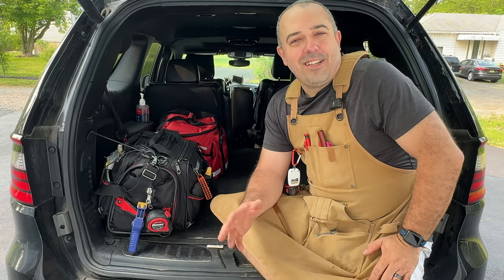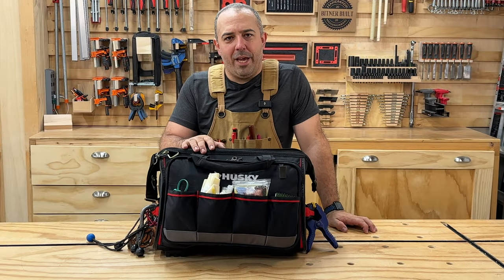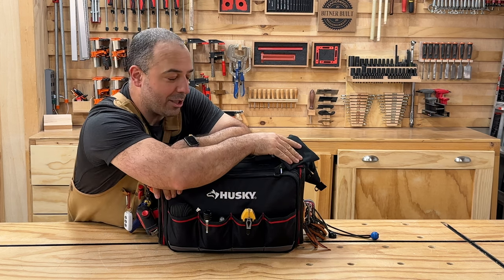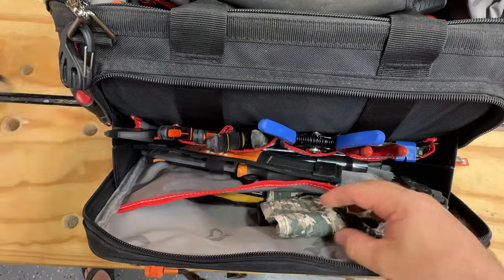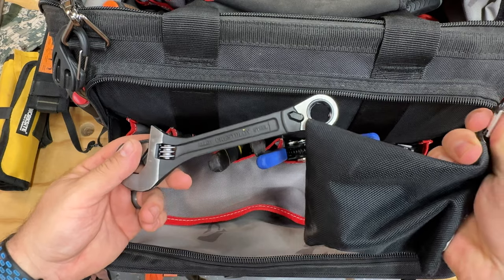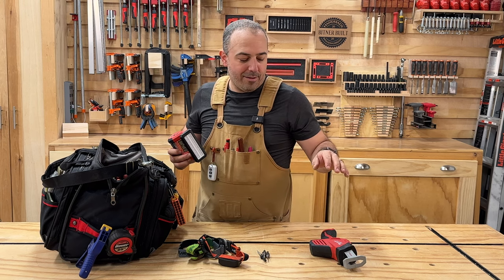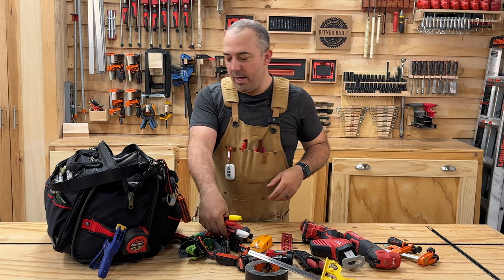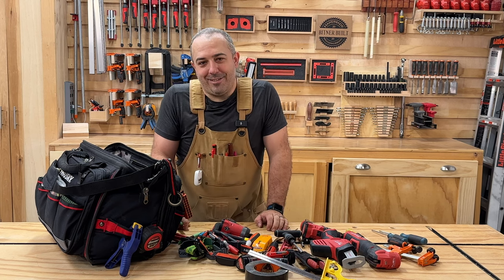Every Day Carry Tool Bag - EDC - What's In Your Tool Bag?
After being asked in the comments by a few people to show what's in my every day carry tool bag I keep in my suv, here it is.

Paracord Carabeaner
Garbage bag rubber band
Railer Bit Set
Tool Bungee With carabeaner
Diablo Blades with Container
Dewalt Allen Key
Milwaukee Metal Snips
Walkie Talkies
Dust Mask
Military Bonnie Hat
Worksite Drill Bit Roll (sold out now due to us..)
OTHER drill roll up
Diablo Spade Bit Set
Gerber Knife
Collapsable Tire Iron
SOG multi tool
Mini Pry Bar
Flush Cut Snip
Auto Wire Strippers
Dewalt Needle Nose
Crescent auto bite Pliers
Crescent Socket Set
Universal Socket
Headlamp Rechargeable
Counter Sink Bit
Milwaukee M12 Hacksaw
Milwaukee M12 Rover Light
Milwaukee Wire Strippers
Plier Pouch
Torpedo Level
Stud Finder
Milwaukee M12 Oscillating Multi tool - milwaukee m12 multi fuel
Jorgensen wood clamp
Sliding / Combo Square
Milwaukee M12 Drill & Driver Combo
Bit-Fix Bit Holder & Magnet
Long Tweezers
Electrical Tester